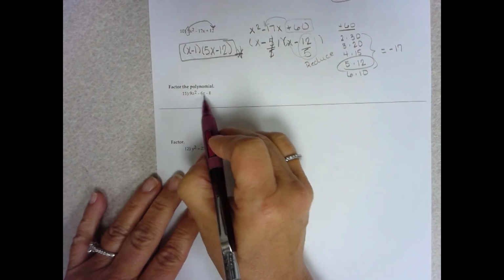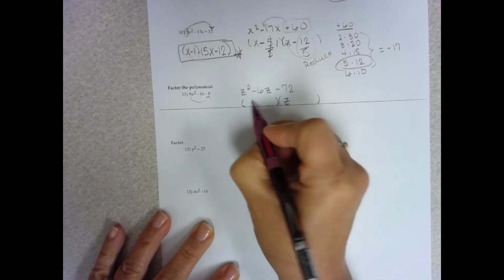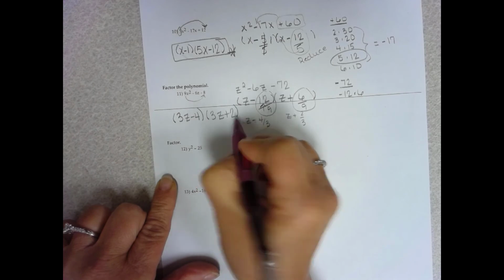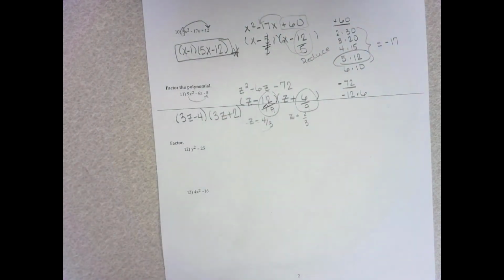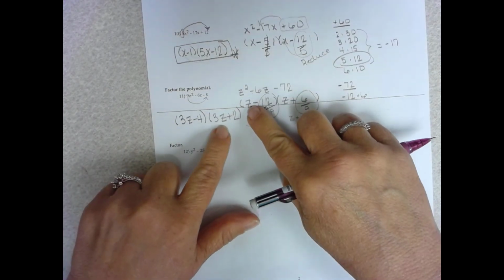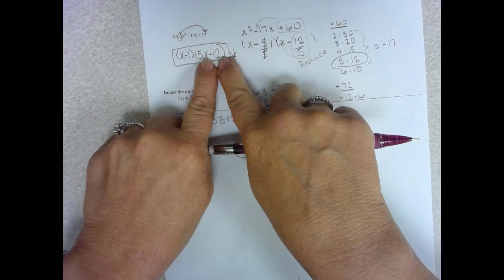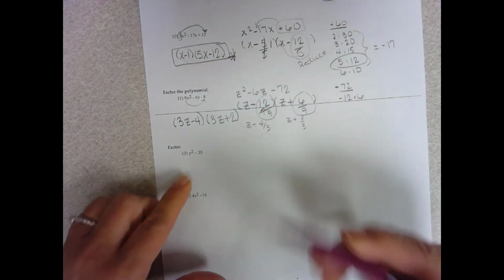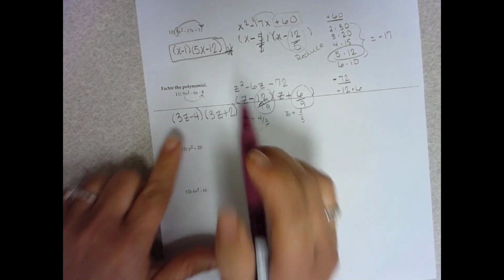Test 1 Practice